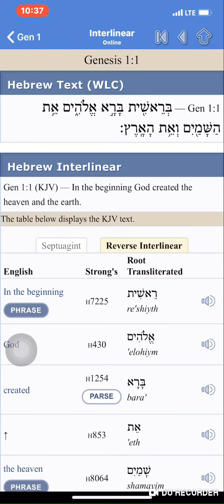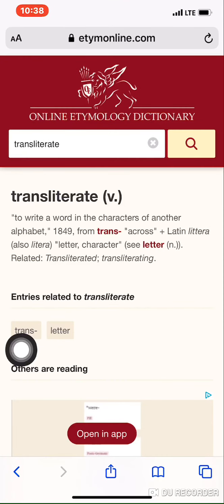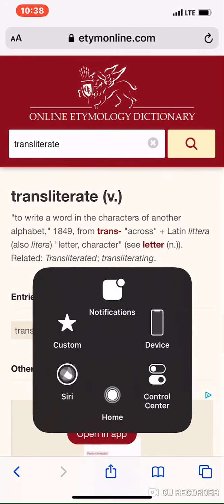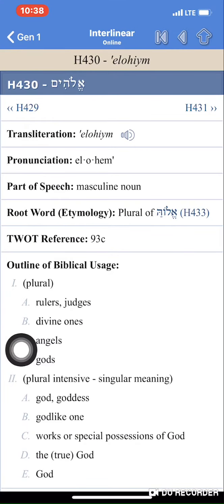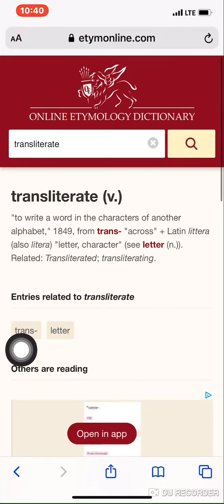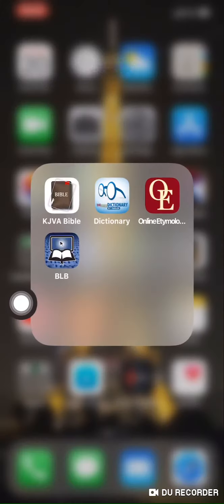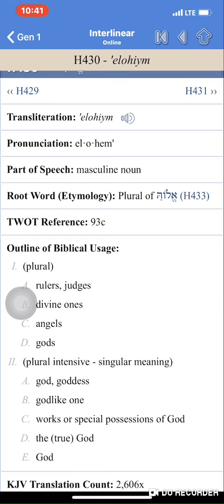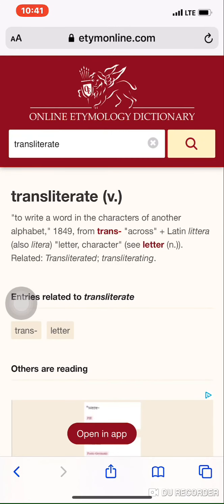Transliteration or Translation: What Is The Difference?!